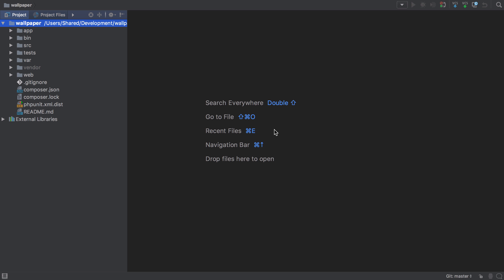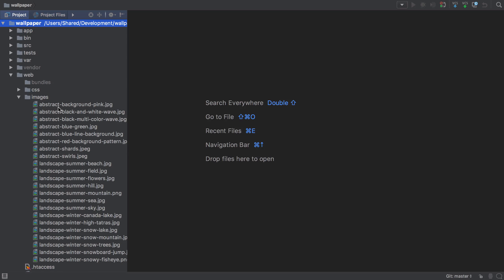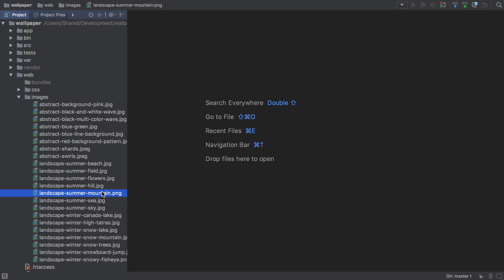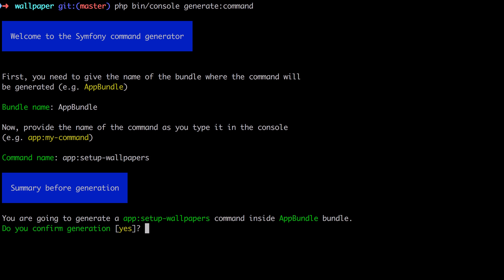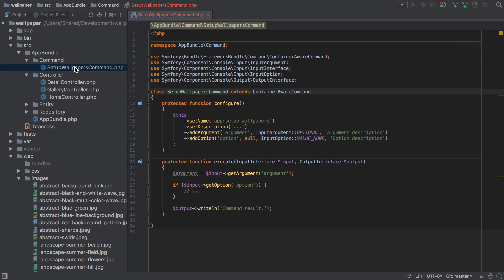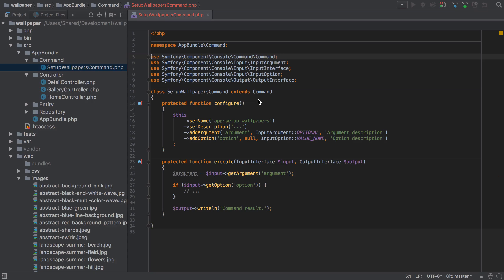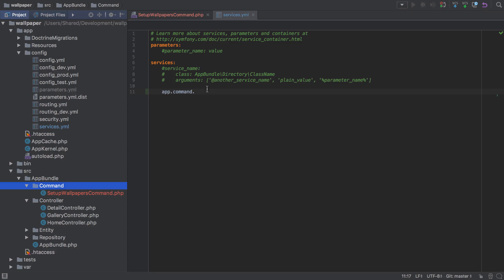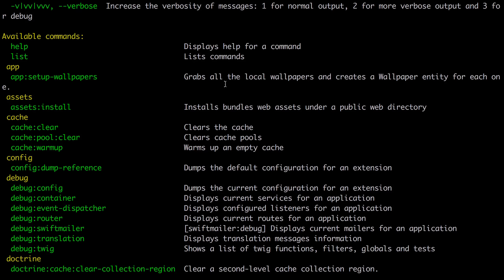[7/38] Symfony Console Command Tutorial - Part 1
Full video write up and code available. And hey, it'sa free! (best to use a Super Mario voice in your head for that).